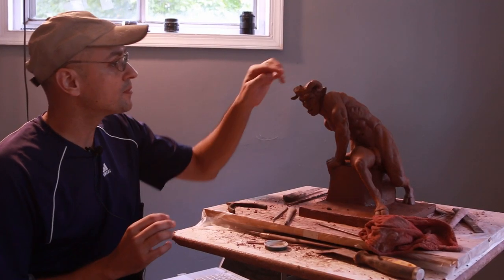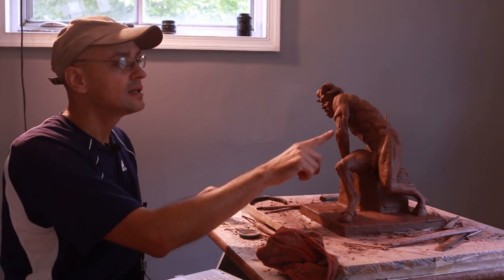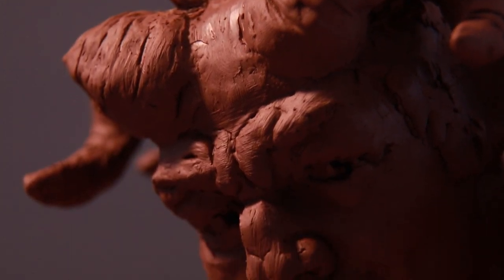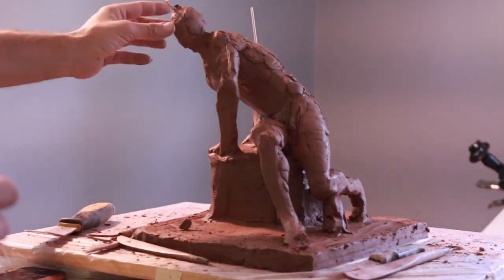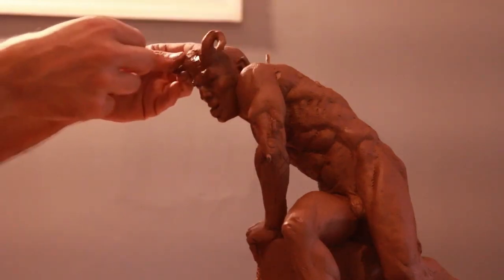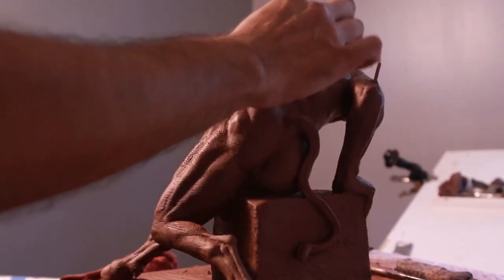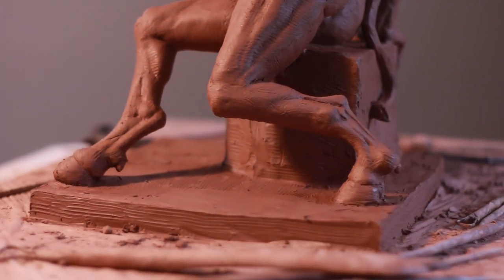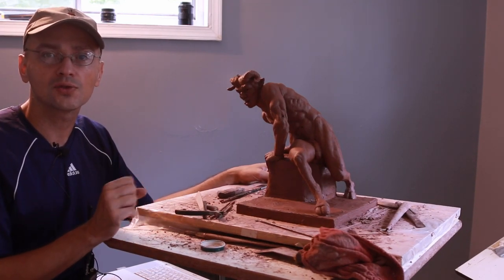Water clay sculpting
Etsy shop